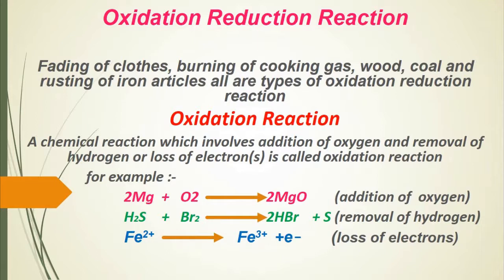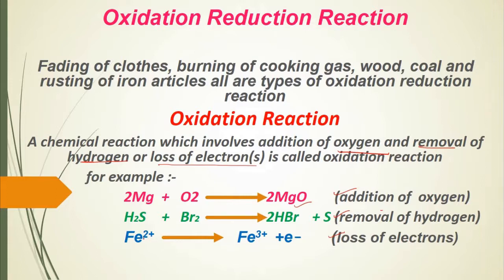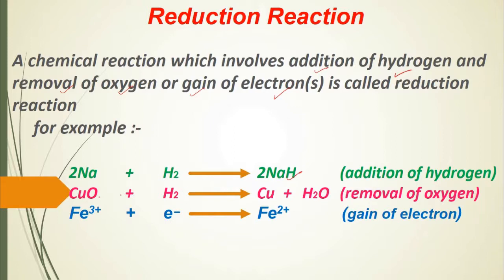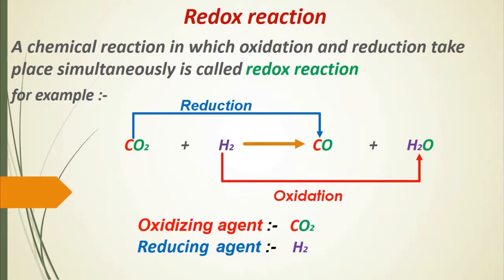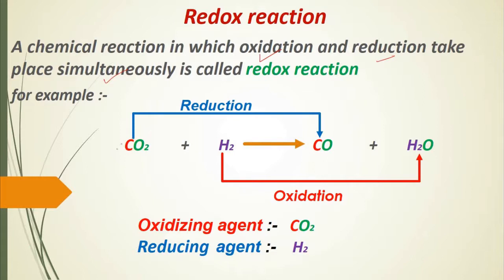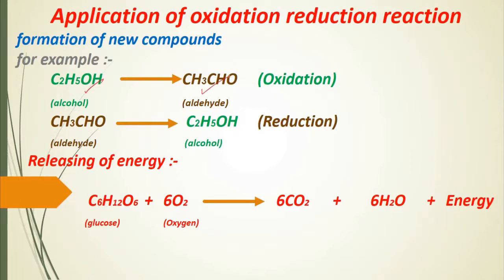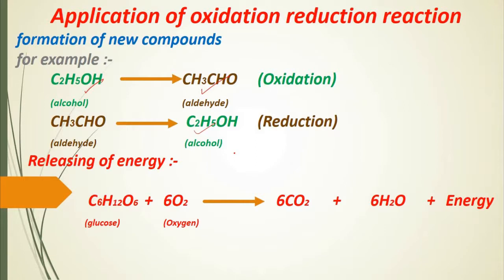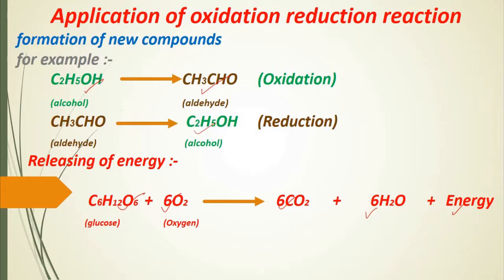Science/chemistry:- Chemical Reaction Oxidation reduction reaction / redox reaction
Hello friends,
 In this video i have discussed about some important question for Science/chemistry:- Chemical Reaction   Oxidation reduction reaction / redox reaction all competitive  exam  such as DSSSB , KVS , C-TET , UP-TET  and also for all the people those who are not concerned with any exam as a matter of fact knowledge of science is essential for everyone for carrying his or her life in a better way so that the knowledge of science for everyone  must be in their life due to which they can solve or they can resolve their problems of all around them and they can understand the nature and all the phenomenon all around
my   main  aim  is  to  discuss   these to impart    the    real   knowledge    of    science   in   the whole  world so  that different    individual    can   achieve knowledge from   social    network    to    have    his /   her  useful for    himself    or   herself   and  can     became  good human being

                   as   it  is said   that    knowledge    is the    supreme
                    power  i  always    try   to   impart   some   good

                      It    is    fact  that  Student  need motivation     to    do
                      their       work    in  better   way

                 HEY FRIENDS IN THIS VIDEO I HAVE EXPLAINED MOST
                 IMPORTANT        QUESTIONS    OF    GK      BASED    ON
                  SCIENCE       I      HOPE        IT        WILL   HELP     YOU
                  TO    CRACK     DIFFERENT           COMPETITIVE
                  EXAM   KVS/C-TET/DSSSB/SSC   AND OTHER
                  COMPETITIVE EXAMS

About this channel ~  This channel is about educational purpose my   main  aim  is  to  discuss   these to impart    the    real   knowledge    of    science   in   the whole  world so  that different    individual    can   achieve knowledge from   social    network   to    have    his /   her  useful for    himself    or   herself   and  can     became  good human being and i hope that you will like this video